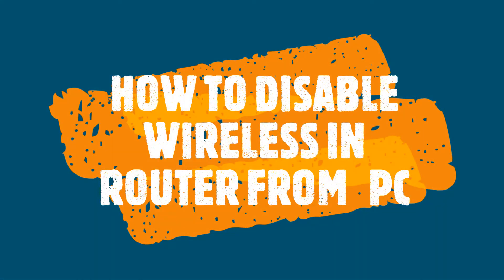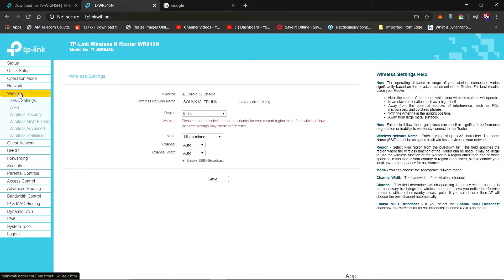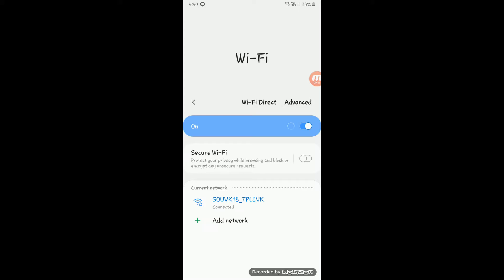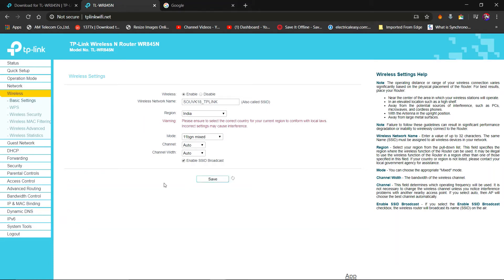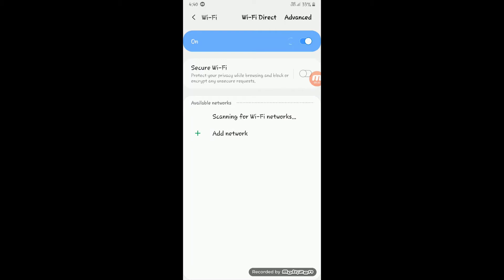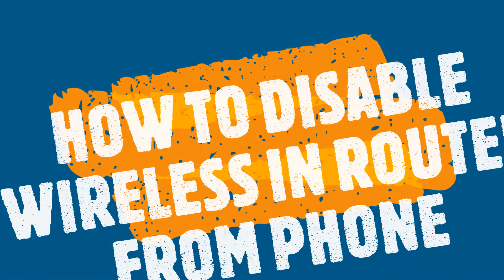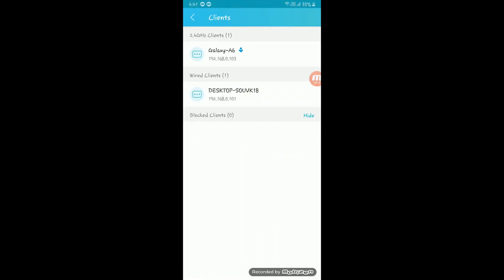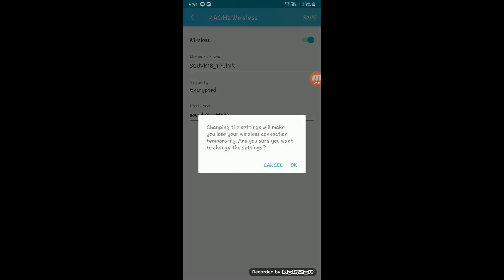HOW TO DISABLE WIFI IN A ROUTER tplink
you can easily disable wifi or wireless using your pc or phone connect pc and router with a lan cable then goto wifi settings site
put uid and password - "admin" and "admin".